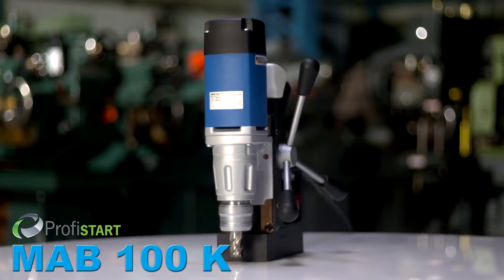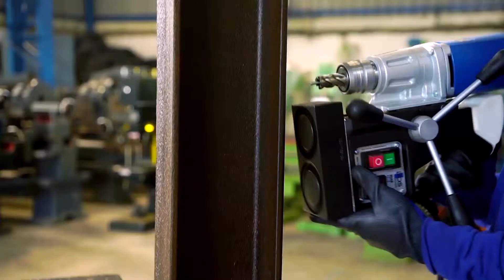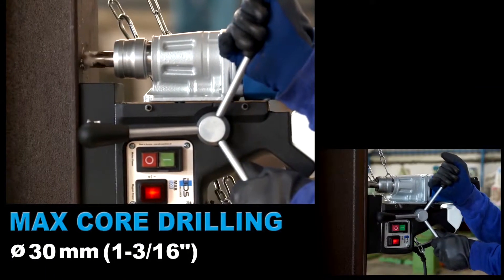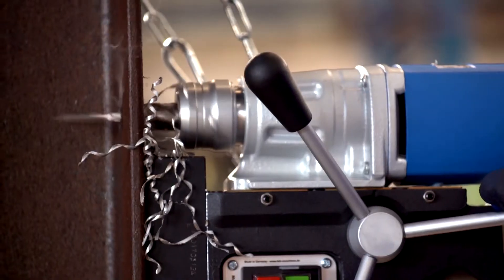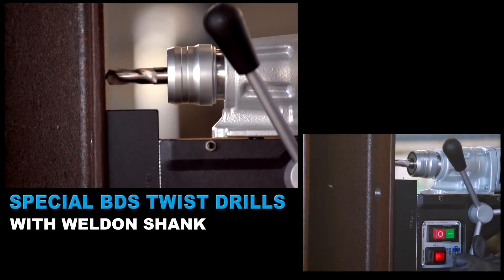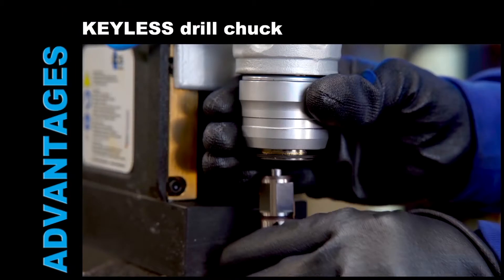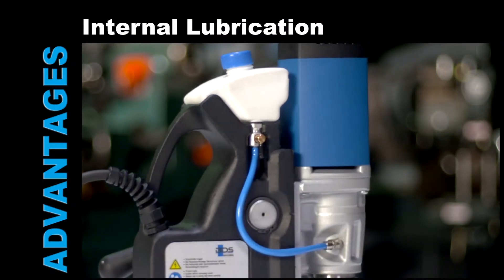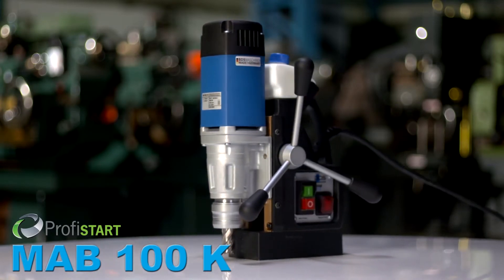PERCEUSE MAGNÉTIQUE Ø12-30MM - DUMATOS LOCATION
Cette perceuse magnétique permet de percer de 12 à 30mm de diamètre avec des forêts courts (30mm) ou longs (55mm).
Simple d'utilisation, elle dispose d'une seule vitesse de rotation et d'un système d'arrosage continu intégré.
Le remplacement des outils de perçage est rapide, simple et sans outil.
Avec le mandrin à pinces (disponible en option), il est possible de réaliser des opérations de fraisage simples telles que des trous oblongs, des alésages étagés ou des trous lamés.

Pour une utilisation plus sûre, les câbles d'alimentation du moteur et du support magnétique passent à l'intérieur de la machine évitant ainsi leur sectionnement lors d'une mauvaise manipulation.
Cette machine est également munie d'un dispositif automatique de sécurité contre tout redémarrage.
Elle est montée sur un bâti indéformable à crémaillère et, pour plus d'efficacité et de précision, équipée d'un grand volant de commande avec démultiplicateur de force.

Caractéristiques:
Alimentation: 230V 1050W
Nombre de vitesses: 1
Vitesse de rotation: 460 tr/mn
Capacité de perçage: 12 à 30 mm
Longueur des fraises: 30 ou 55mm
Type de mandrin: Keyless 19mm
Ø max. dans l'acier: 30 mm
Dimensions du socle magnétique (L x l x h): 84x160x41,5 mm